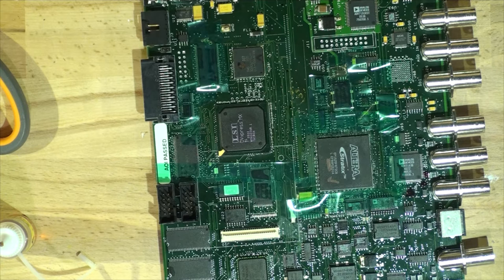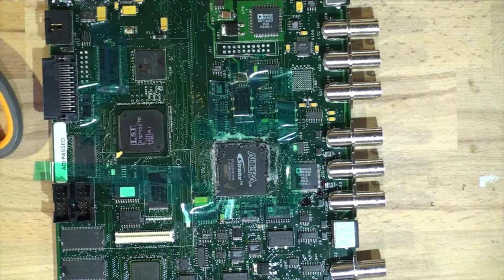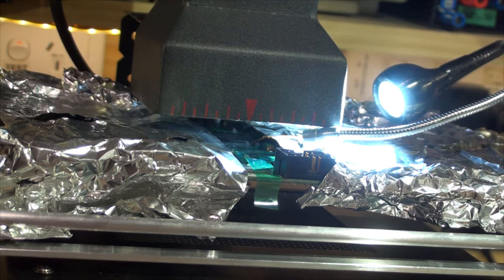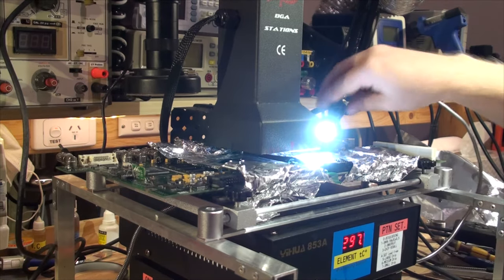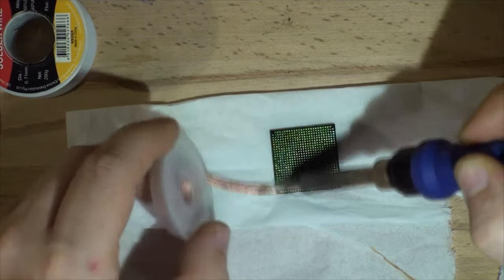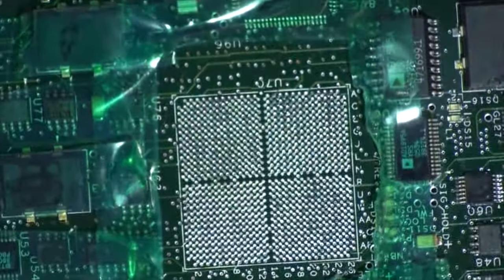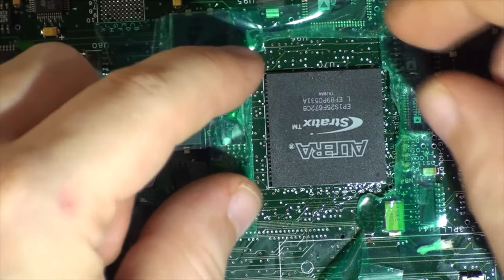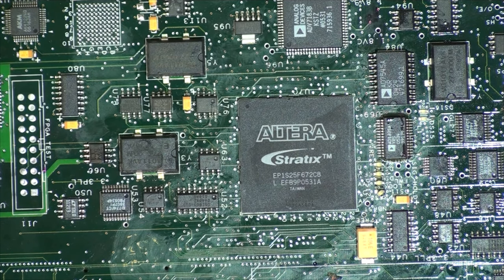BGA Reballing at Home Explained, How to. Tips And Tricks.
Lets Do Ball Grid Array Re Balling at home, ill show you my methods and some neat tips and tricks you can utilise.